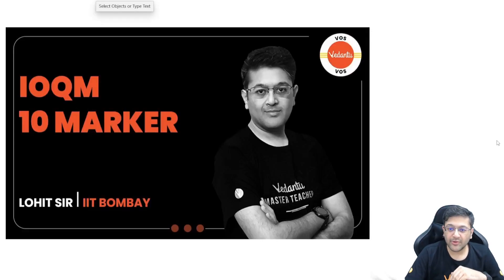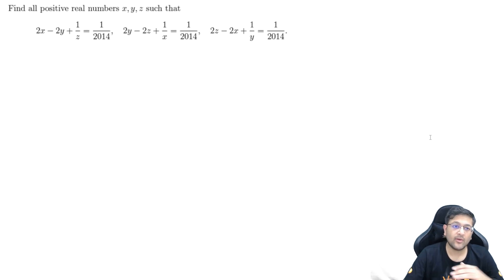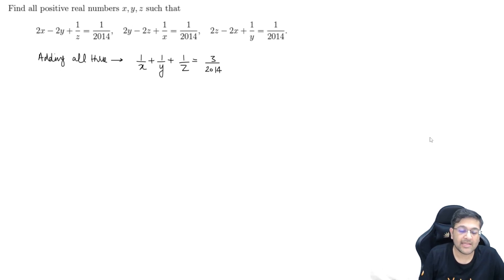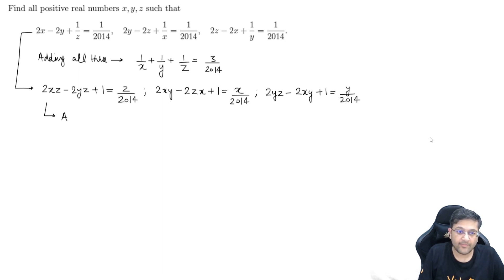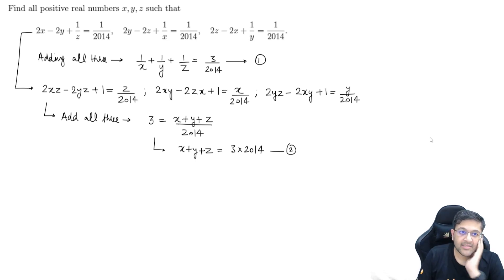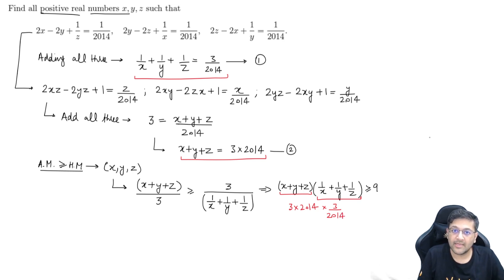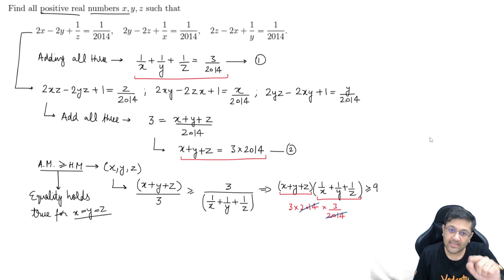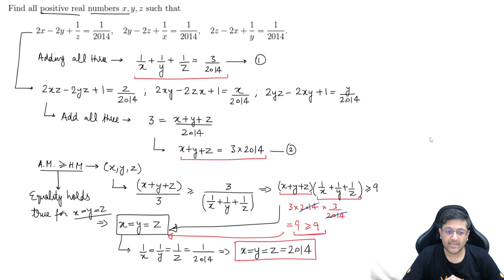IOQM 10 Marker Q27 | IOQM 2022 Preparation | Math Olympiad | Lohit Jindal | Vedantu Olympiad School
IOQM 2022 | Math Olympiad Preparation with Lohit Jindal Sir - IIT Bombay

✌️Register Now for Vedantu's FOUNDATION Courses and take a head start!